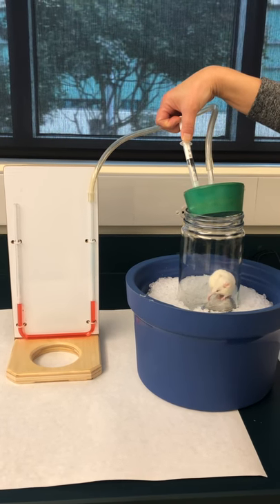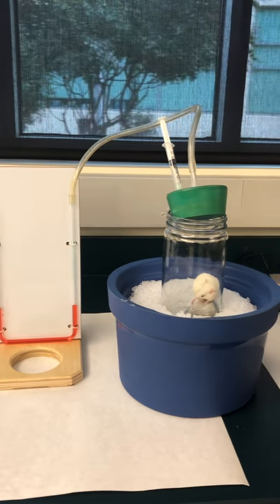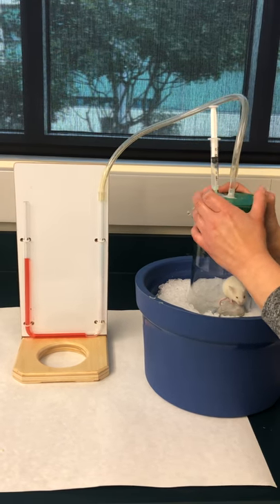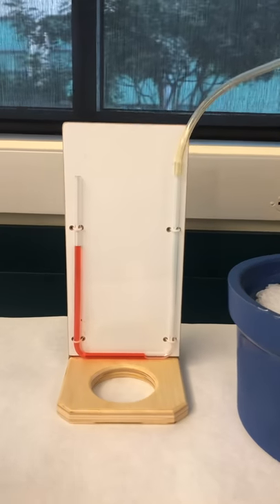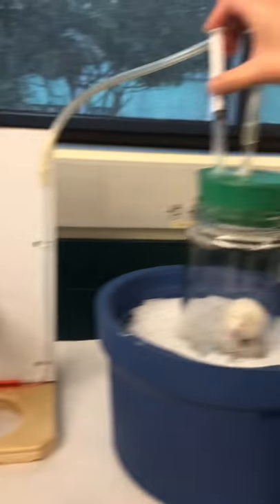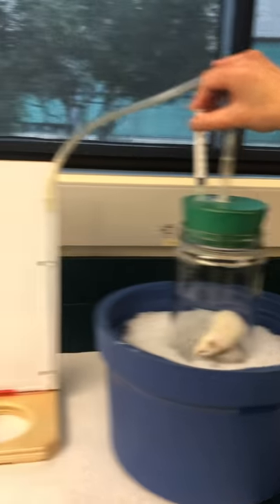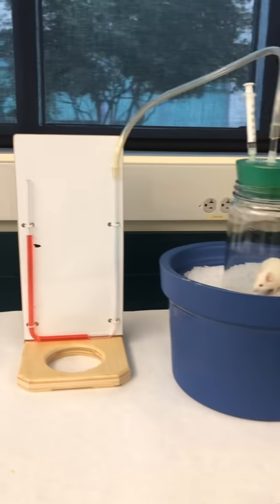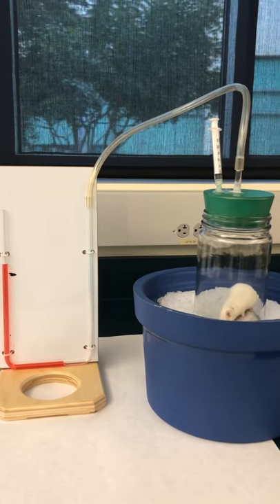Mouse in metabolic chamber under cold conditions